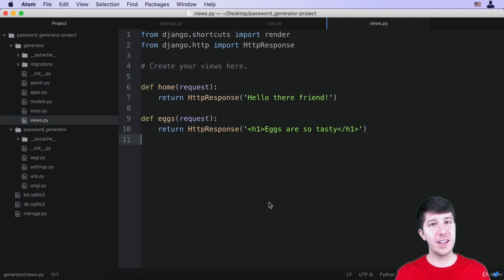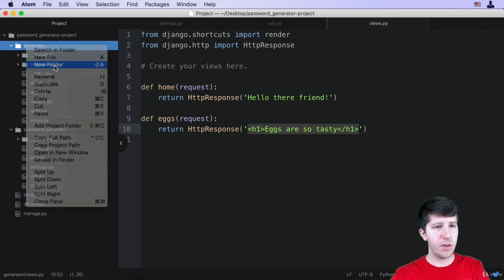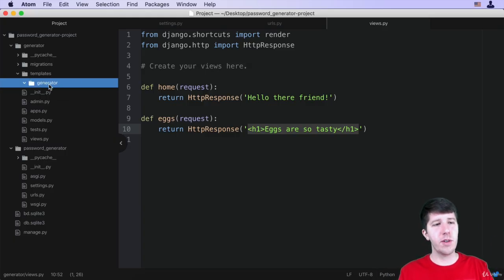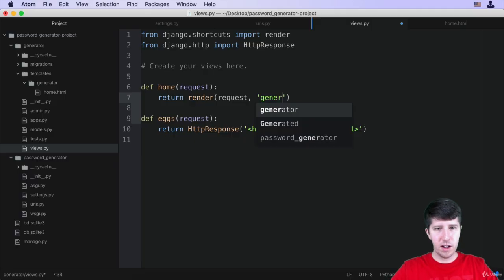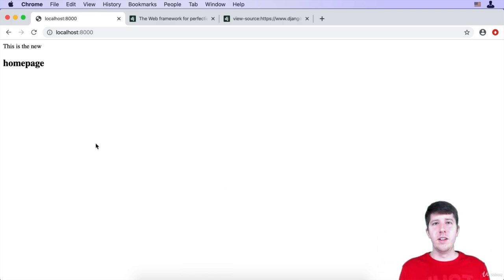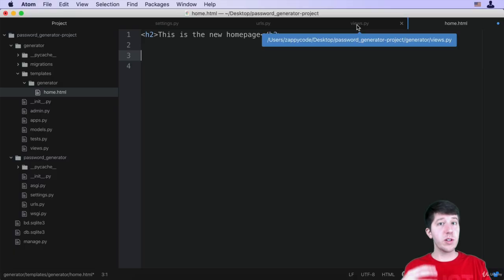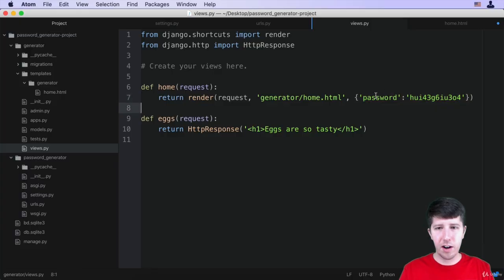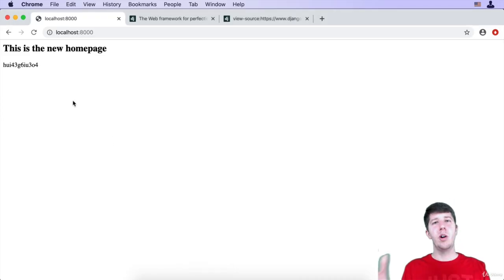025 Templates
03 Site 1 - Password Generator